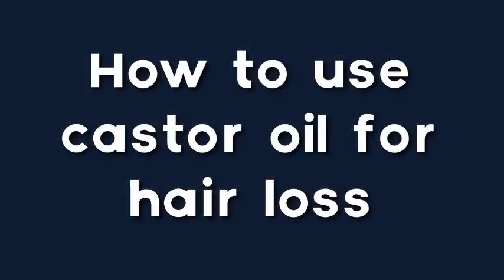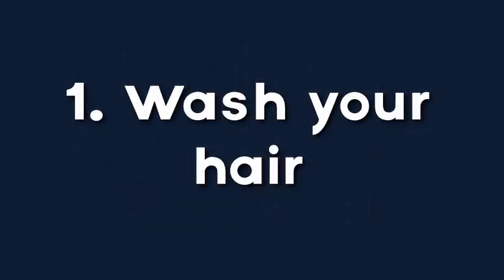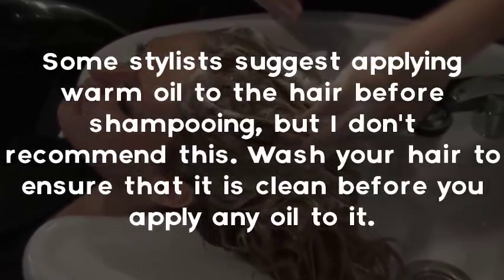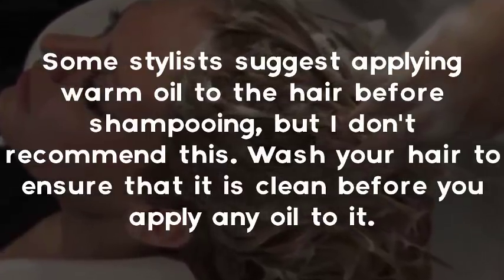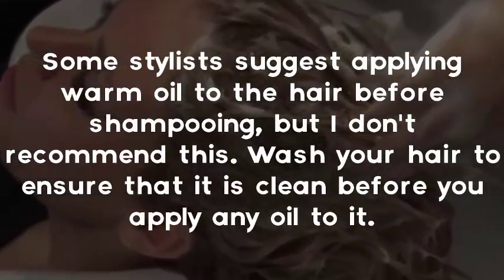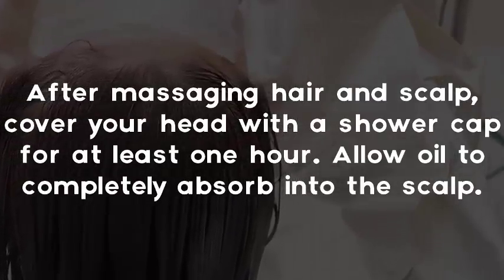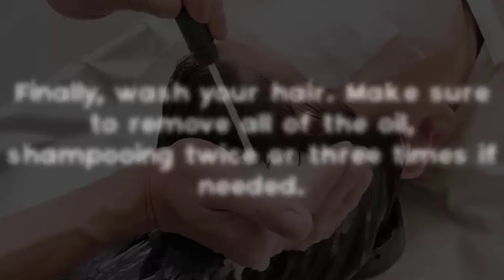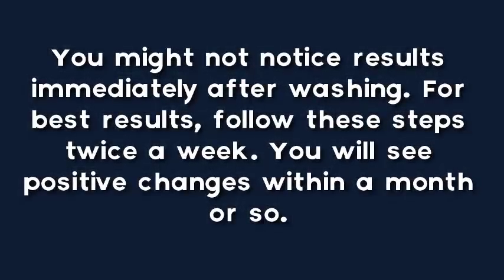How To Use Castor Oil For Hair Loss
This video will tell you the right methods of hair loss treatment how to use castor oil for hair loss.